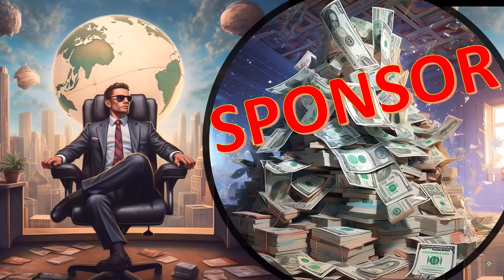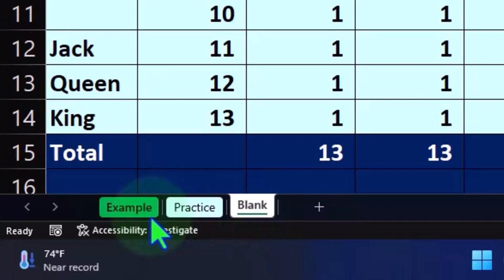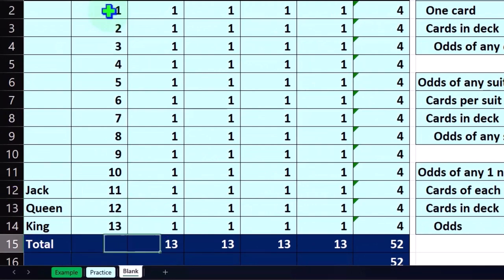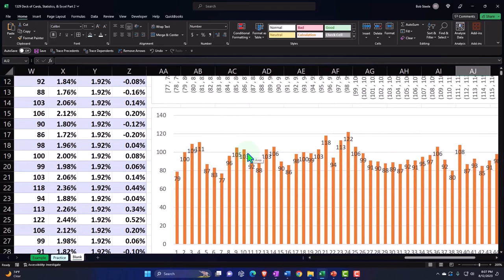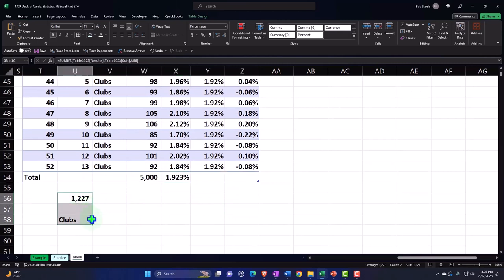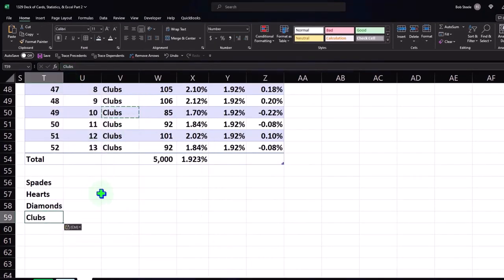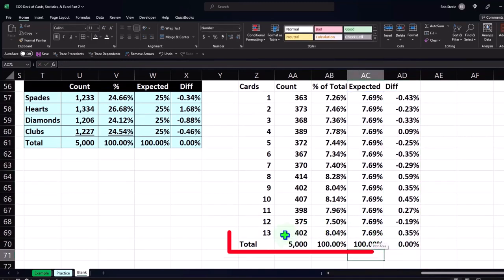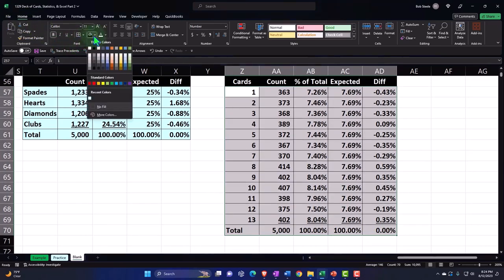Deck of Cards, Statistics, & Excel Part 2 1329 Statistics & Excel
Deck of Cards, Statistics, & Excel Part 2
Statistics & Excel
🎴📈 Welcome to Part 2 of our Statistics and Excel series where we up the ante with a deck of cards! 🃏 Dive in as we shuffle through statistical concepts and Excel techniques that will elevate your analytical gameplay. 🚀

👔📊 Our very own 'Trust Me, I'm an Accountant' merch line is here to help you make a statement. Because when it comes to crunching numbers and answering society's deep questions, accountants do it best! 🧮🥇

👇 In this video, we:

Build on our previous coin flip example to explore more complex probability scenarios with a 52-card deck. 🎲
Demonstrate how to use Excel to model and analyze random card draws.
Equip you with the skills to identify and adjust for a biased deck using Excel's random sampling tool. 🤹
📚 Access to our workbook isn't necessary; we'll guide you from a blank Excel sheet to a full-on analysis. But for those who want to follow along closely, visit accountinginstruction.com or accountinginstruction.thinkific.com for all the resources and a commercial-free experience! 💻

🔍 From assigning unique values to each card to creating dynamic histograms, we cover the Aces to the Kings of data representation. By the end of this session, you'll be able to:

Conduct a random sample of a deck of cards in Excel
Calculate the probability of drawing specific cards
Create histograms and bar charts to visualize your data
Analyze data for fairness in card distribution
So, are you ready to deal with data like never before? Hit play, and let's turn those spreadsheets into your winning hand! ♠️♥️♣️♦️